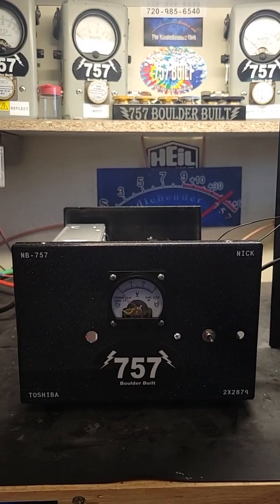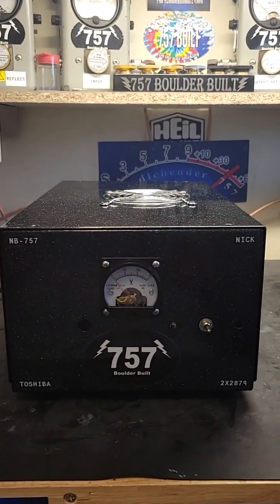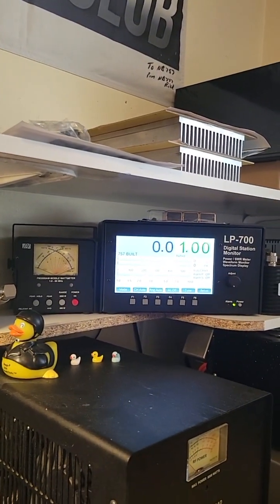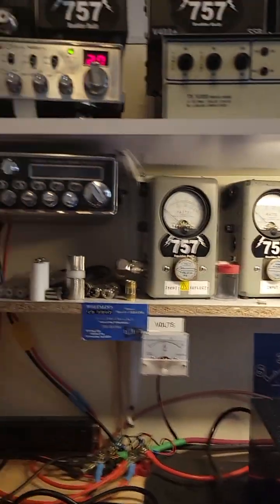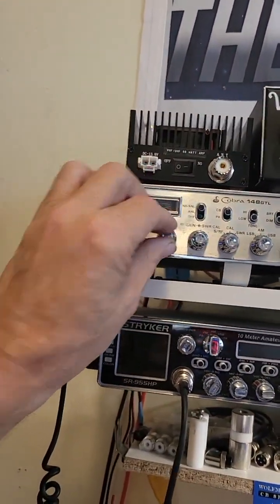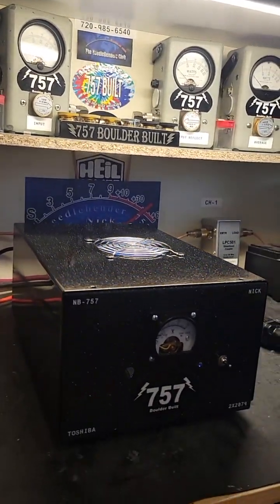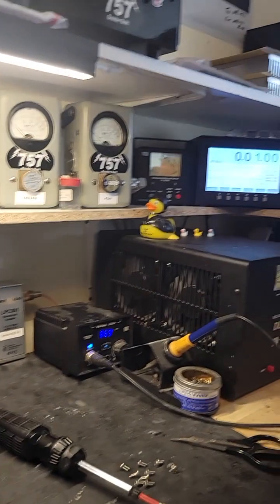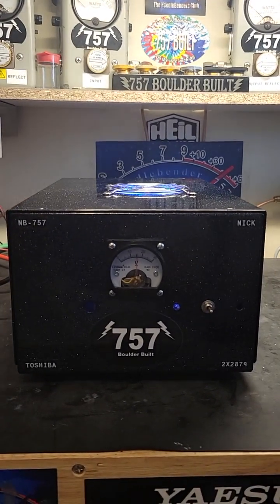#224 2pill Toshiba base